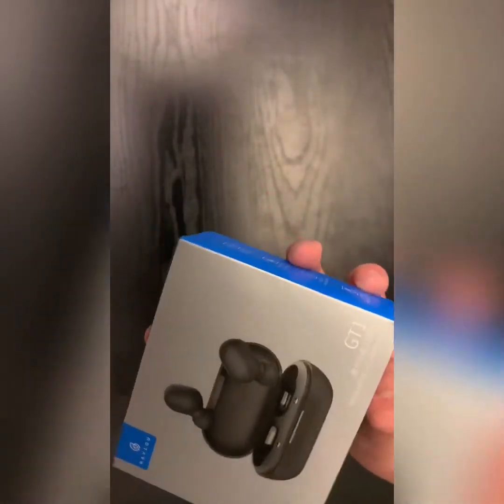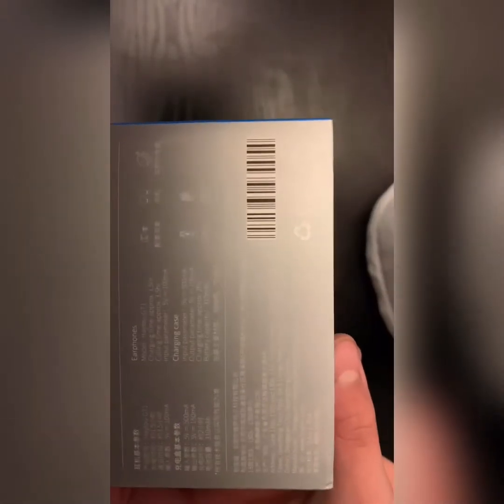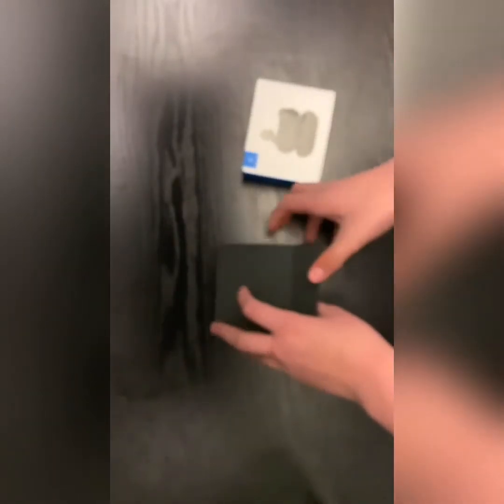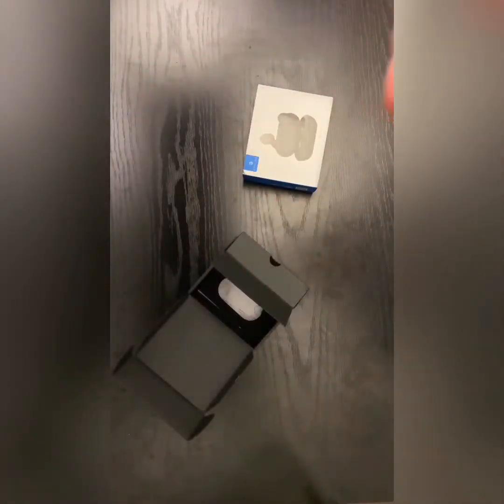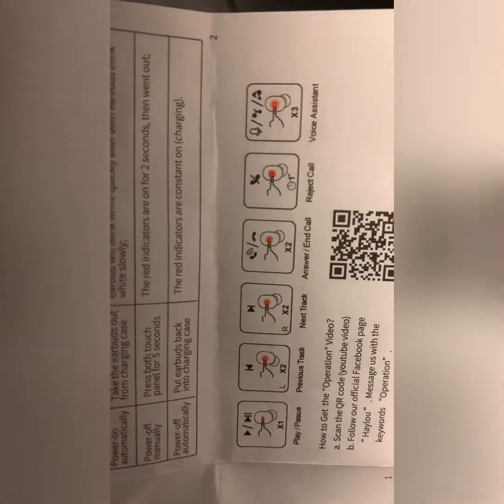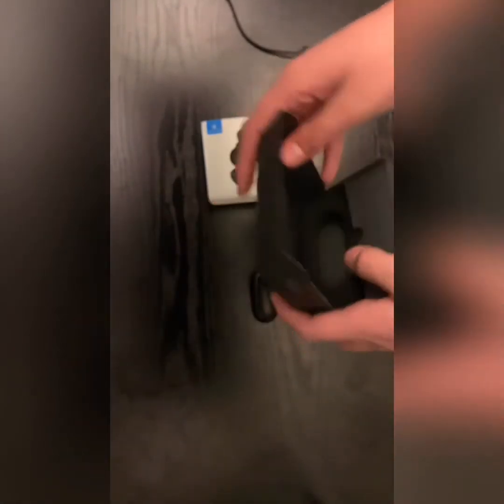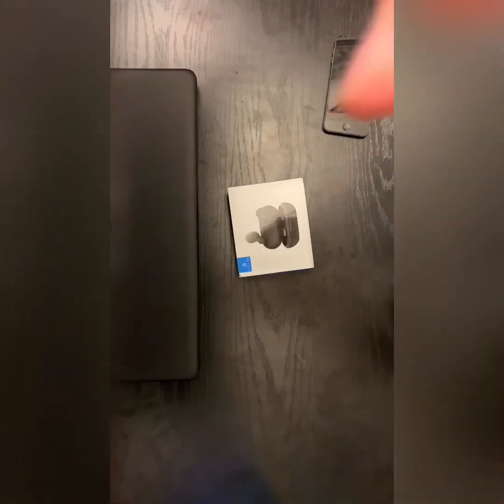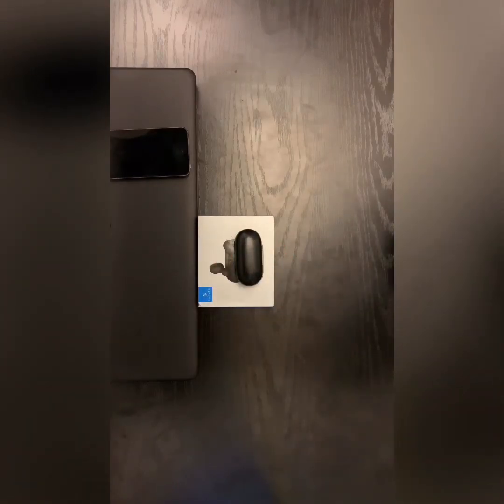Haylou GT1 Review(Is It Worth 20$)